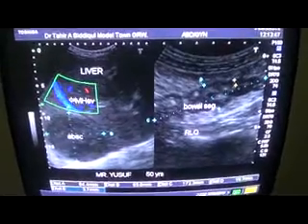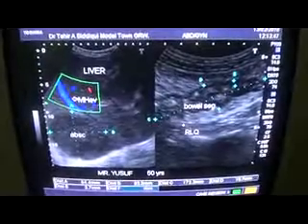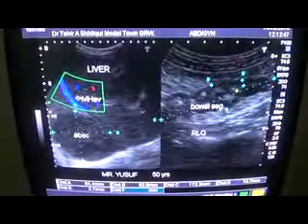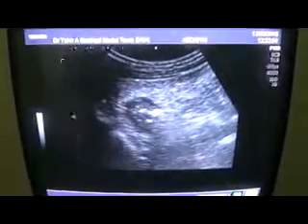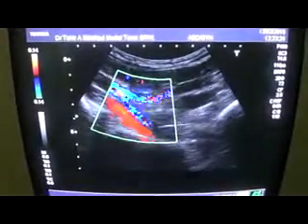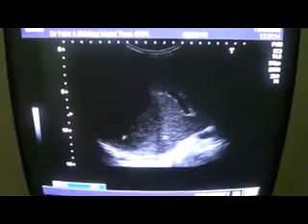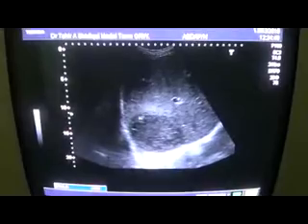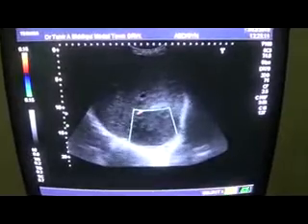LIVER ABSCESS healing phase with an INFLAMMAORY BOWEL DISEASE